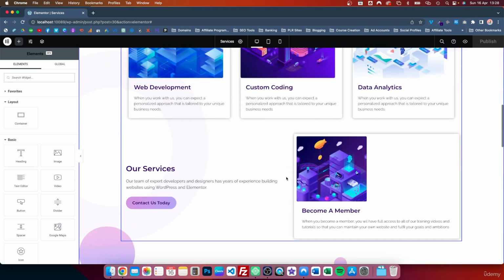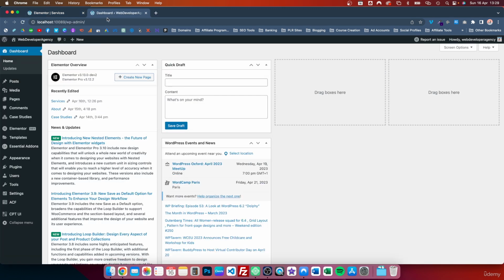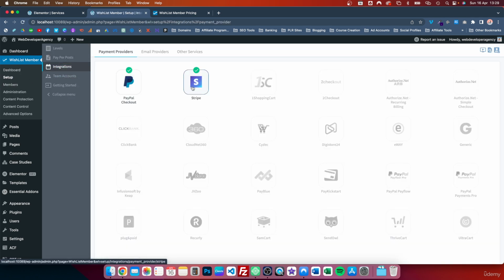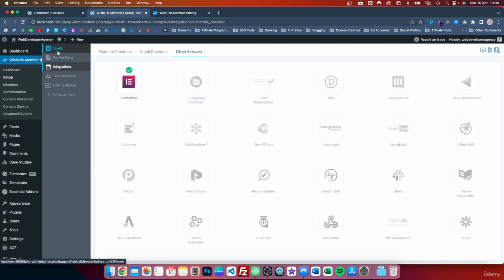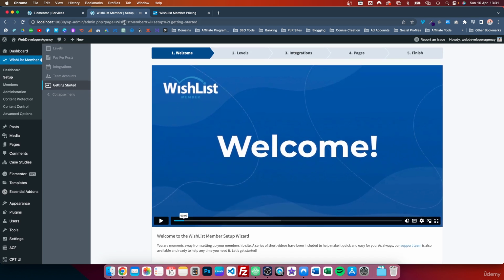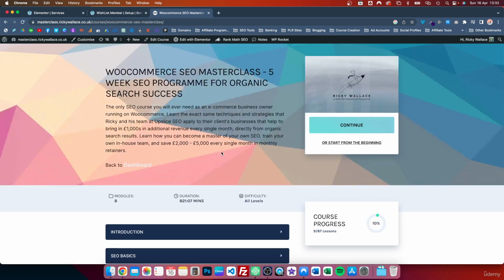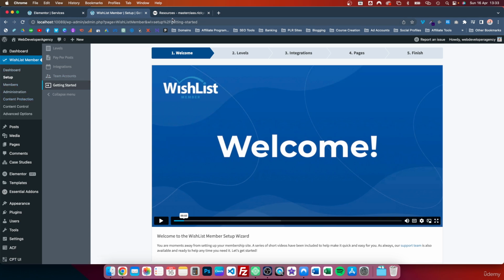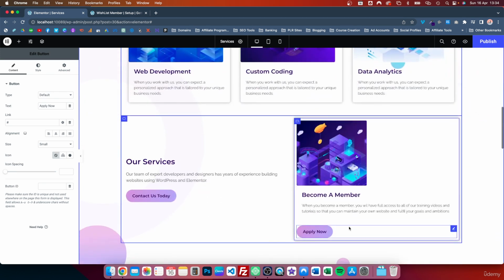Advanced WordPress & Elementor 2025: Dynamic Websites Unleashed!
Unlock the full potential of WordPress and Elementor in 2025! In this video, we dive deep into advanced techniques to build truly dynamic and custom websites. Learn how to use flexbox containers for precise layout control, master custom post types for organized content management, and implement dynamic content to create engaging and personalized user experiences.

This video covers:

*   **Elementor Flexbox Containers:** Master the new flexbox container layout system for responsive designs.
*   **Custom Post Types (CPTs):** Create custom post types to organize different types of content, such as portfolios, testimonials, or products.
*   **Dynamic Content:** Use dynamic content to automatically populate your website with information from custom fields, databases, and other sources.
*   **Advanced WordPress Development:** Discover best practices for building scalable and maintainable WordPress websites.
*   **Elementor Pro:** Explore the advanced features of Elementor Pro that enable dynamic website building.
*   **WordPress 2025:** Prepare for the future of WordPress with the latest techniques and tools.

Whether you're a seasoned WordPress developer or just starting out, this video will provide you with the knowledge and skills you need to build stunning, dynamic websites with WordPress and Elementor.